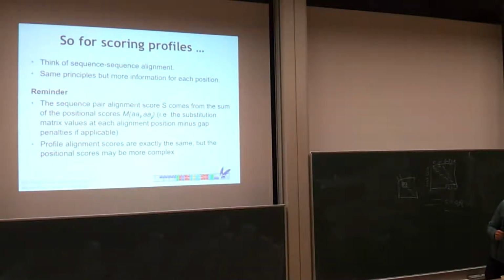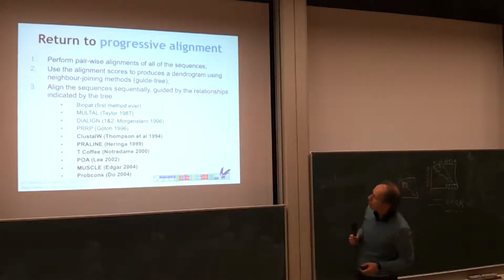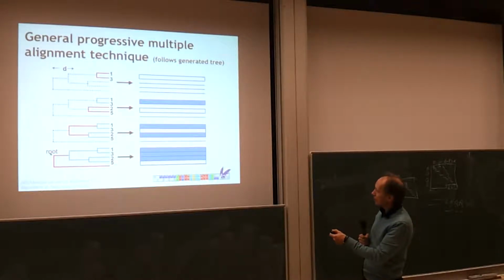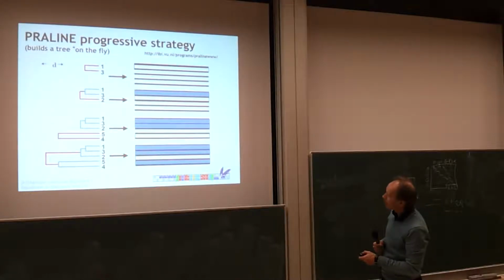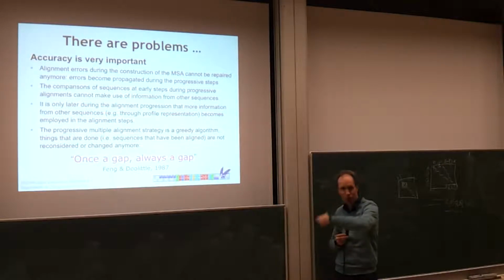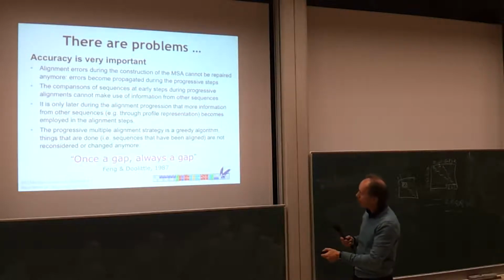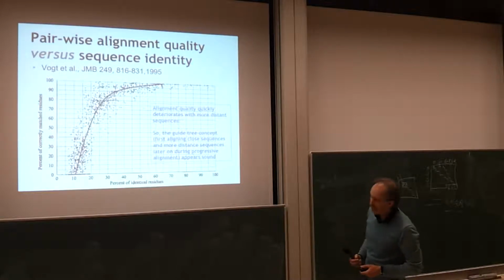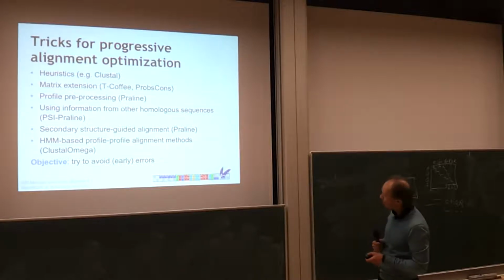ASA lecture4 2018